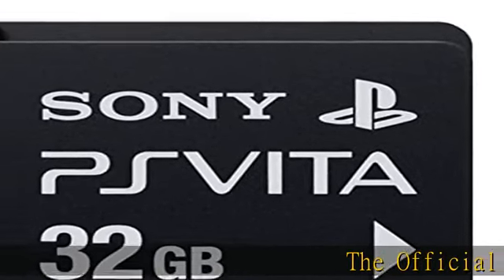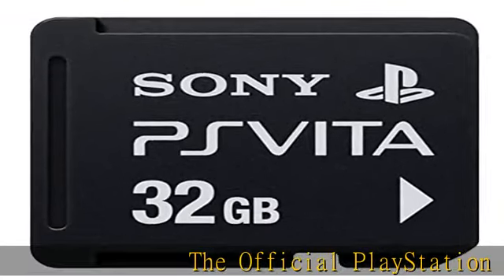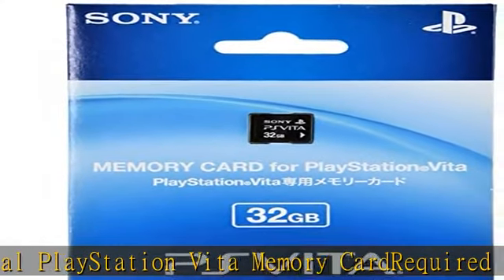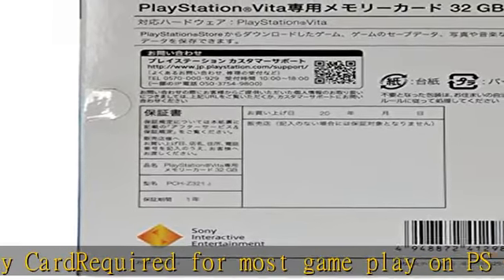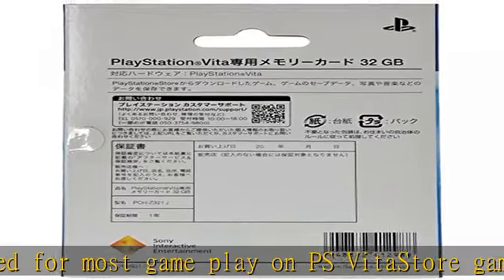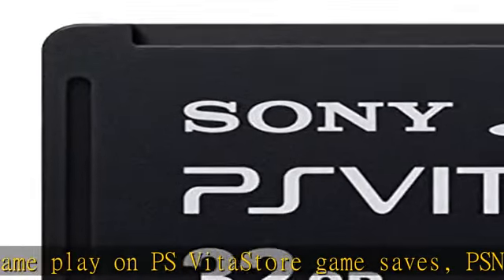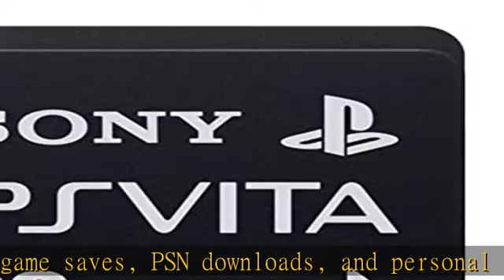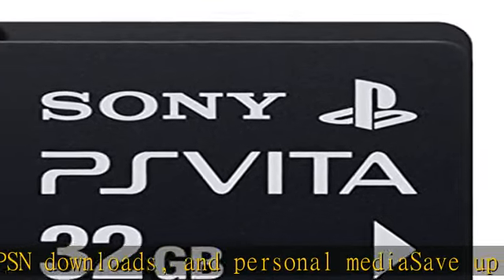32GB PlayStation Vita Memory Card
32GB PlayStation Vita Memory Card

32GB PlayStation Vita Memory Card